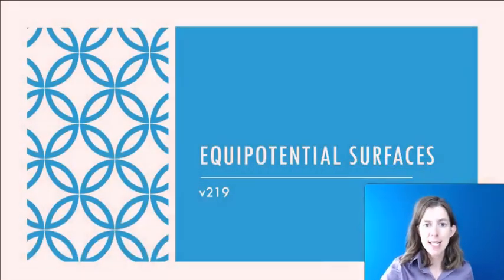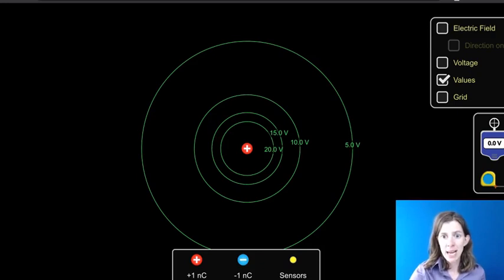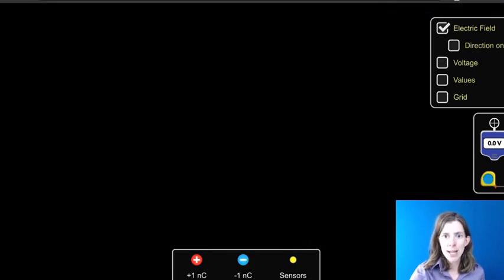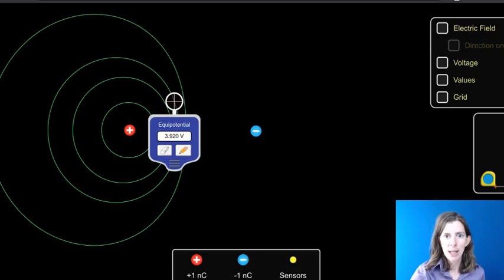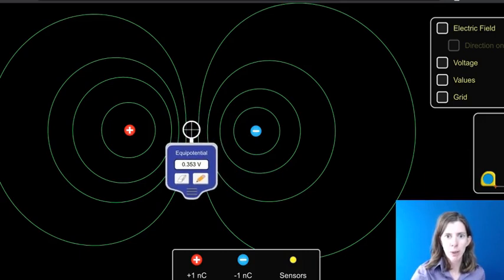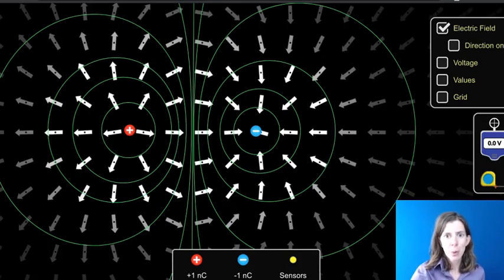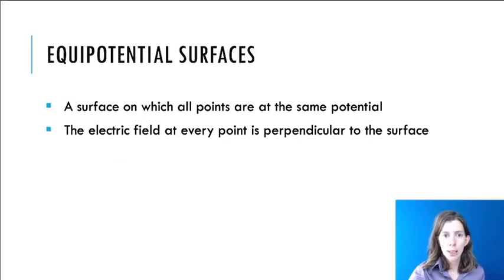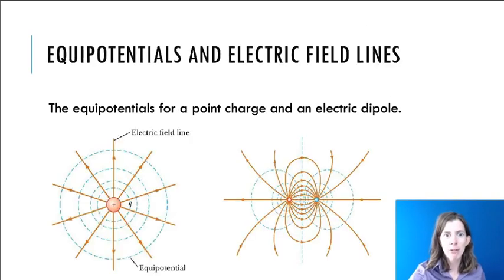v219 Equipotential Surfaces